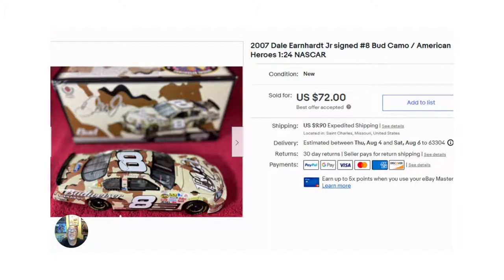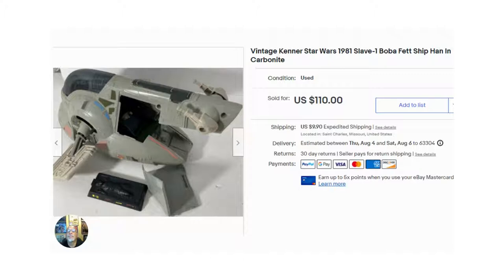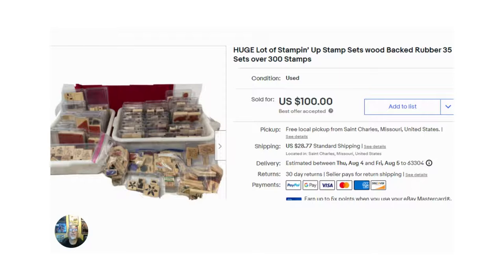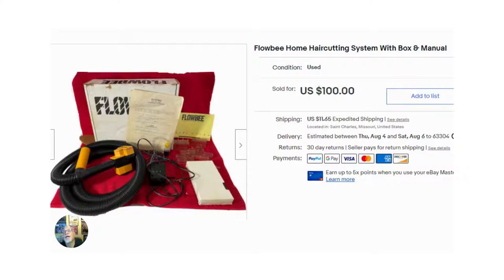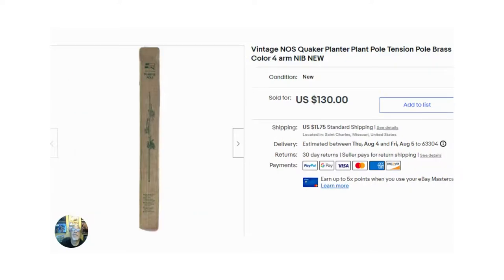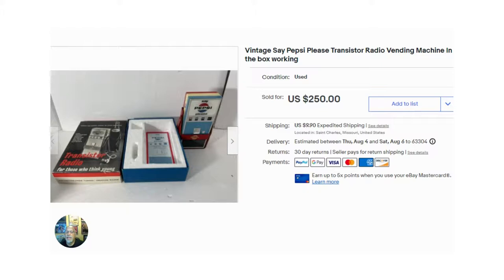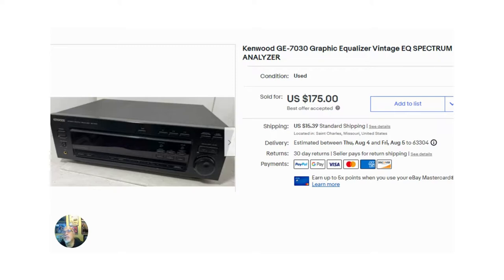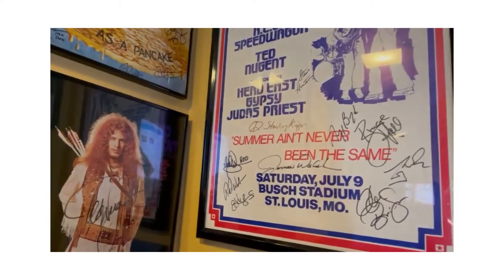July top 10 EBAY sales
NASCAR autograph, Mid Century Modern, Out of Print DVD TV show, Star Wars,  PEPSI, Vintage Electronics, GAming, Cooking, Hobby and Personal Grooming items. This  month has a little bit of everything.